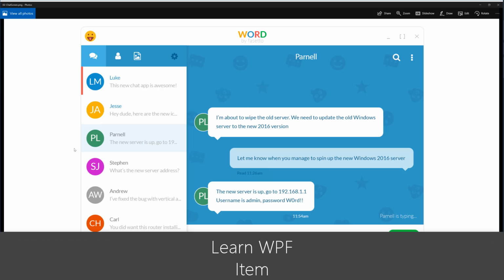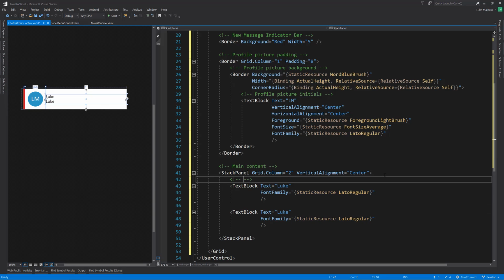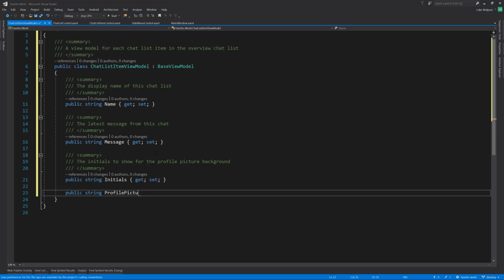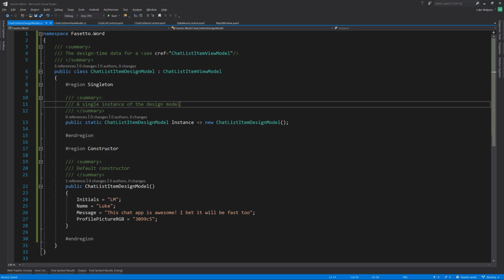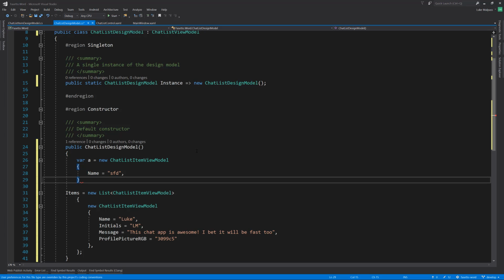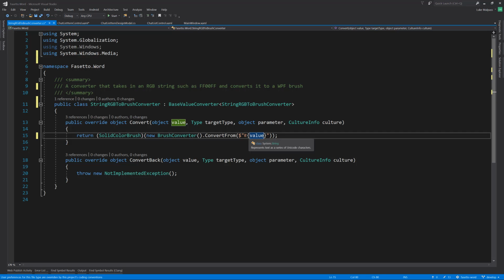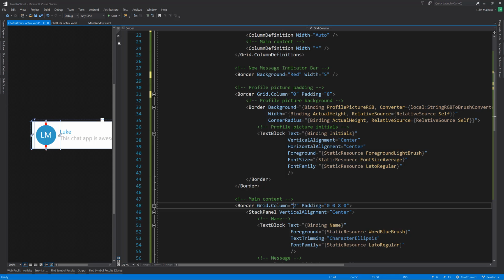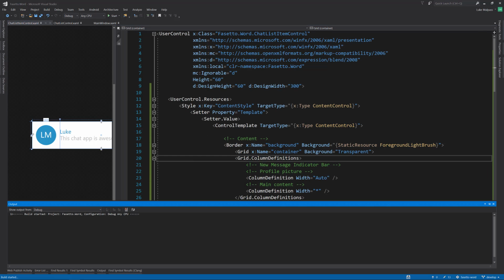C# WPF UI Tutorials: 10 - ItemsControl Chat List & Design Time Data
Create a chat list using a custom ItemsControl and build it visually using Design Time view models